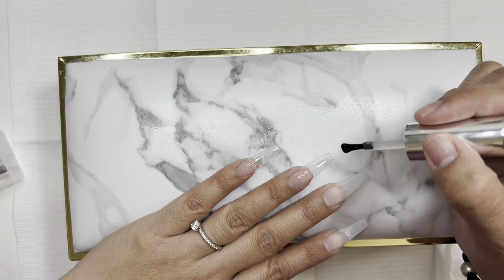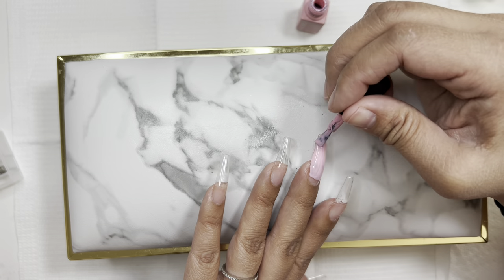ONLY $13! 😳 Trying the cheapest Gel-X Dupe & Easter Nail Art🐣Modelones Kit || Is it worth it?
Hey Everyone! I am so excited to be testing out this GEL-X dupe from Modelones! I did purchase this kit off of Amazon for $13! At the moment it still is on sale for this price but unsure how long that will last! I know it is only March but I know April will be approaching fast so I added some cute Easter Nail Art 🐣🐰

PRODUCT IN VIDEO:

If you’d like to show some love be sure to comment 💕

XOXO
- KC Nails💅🏽

Thank you for your endless support!

💗Amazon storefront

💗 Melodysusie
Code: Kylie12